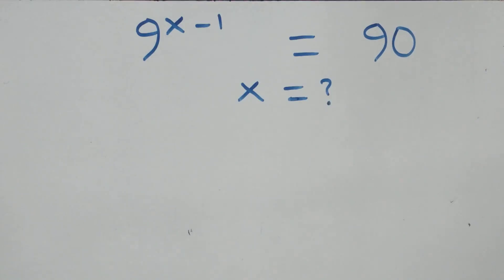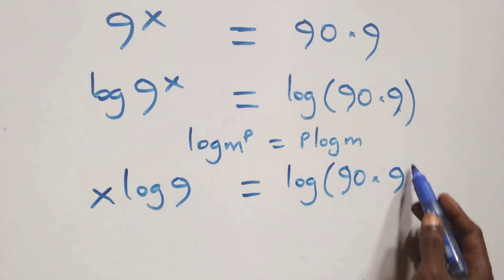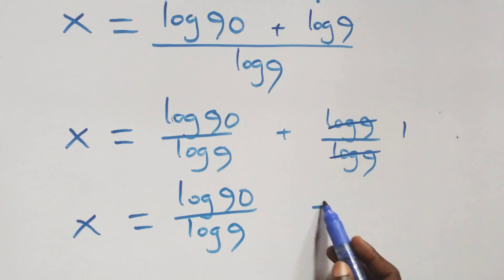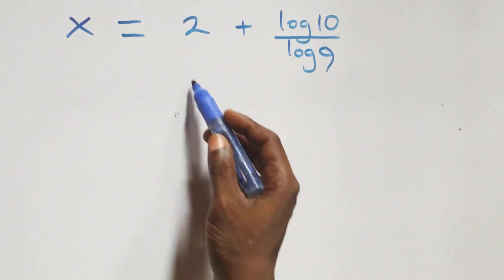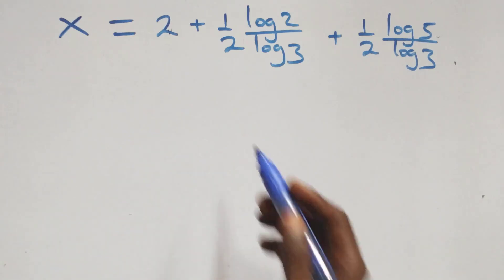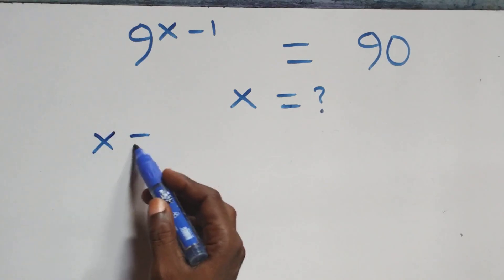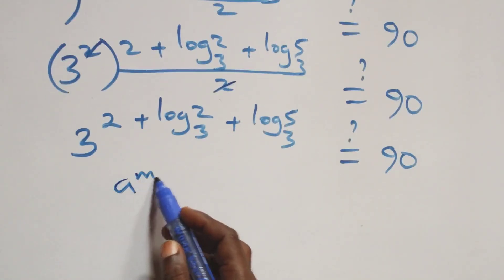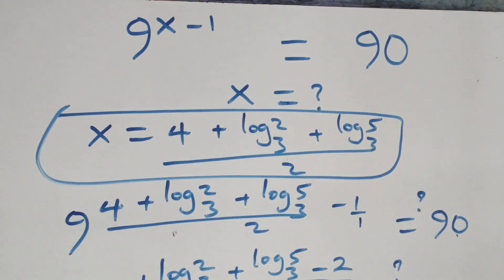Germany | Can you solve this? | Math Olympiad